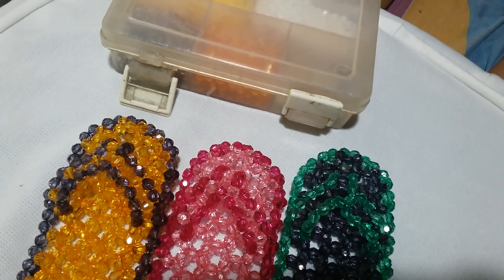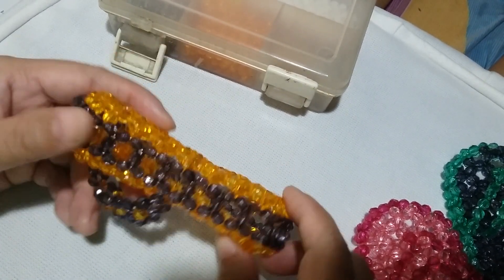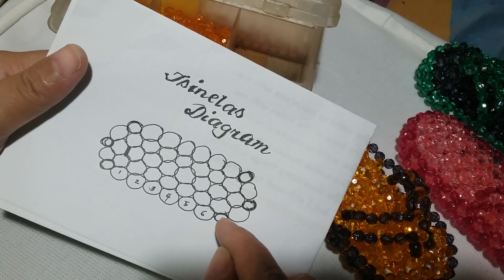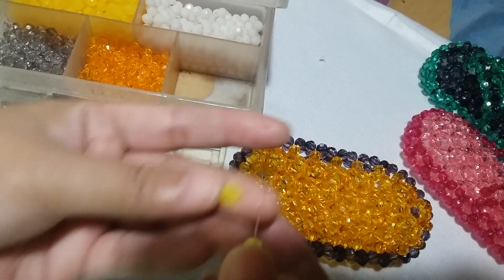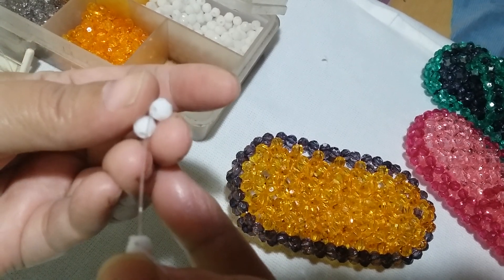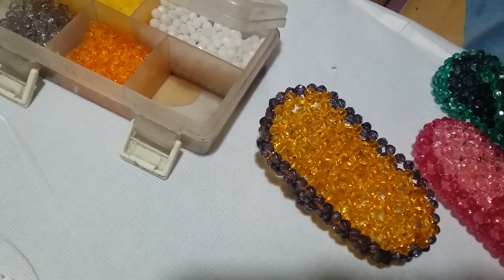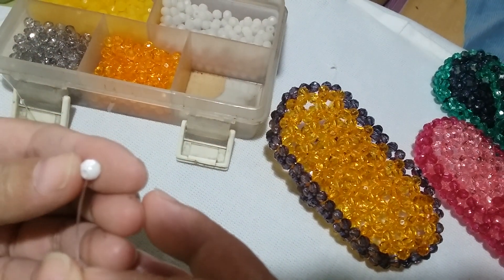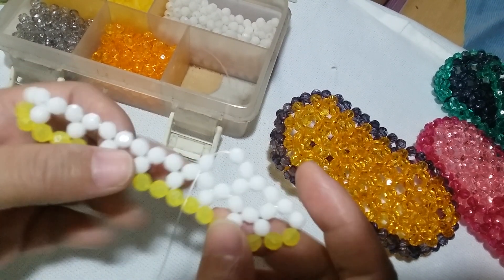How to Bead a Tsinelas Wallet/Coinpurse Part 1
Materials used: Nylon Monoline String 050mm, Acrylic Rough beads 6mm

Happy crafting!